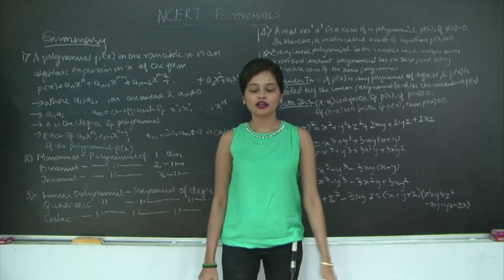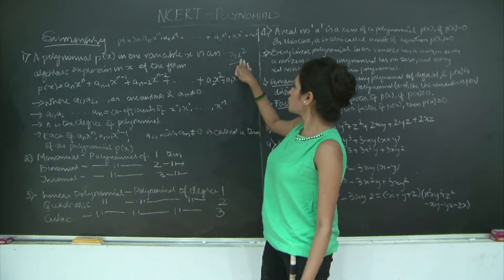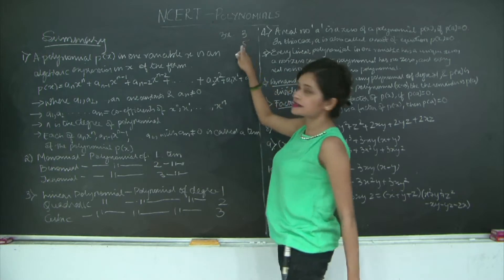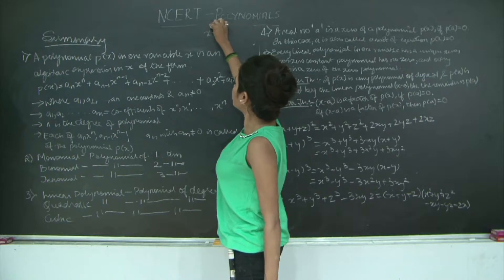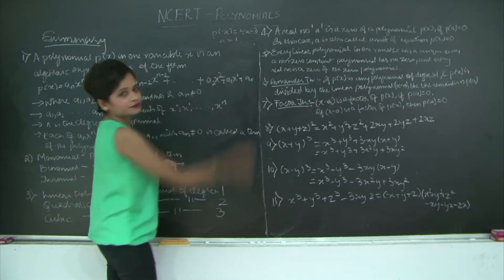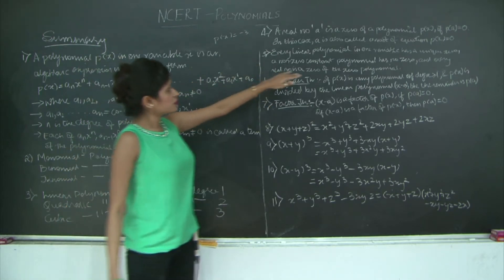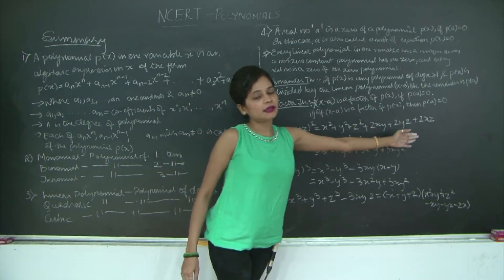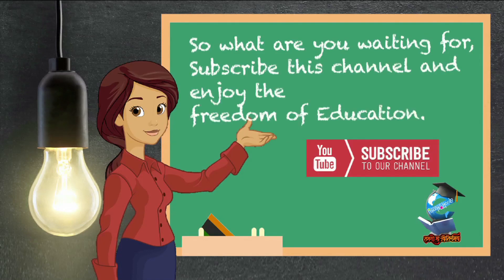CBSE | Class 9 | MATHS | CHAPTER 2 | POLYNOMIALS | SUMMARY | Page 50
Camera man : Jiendra Rana
Editor : Nitesh